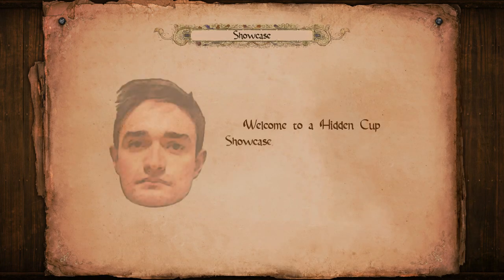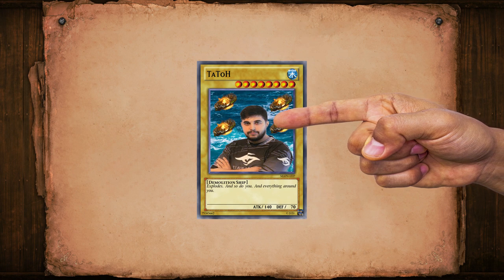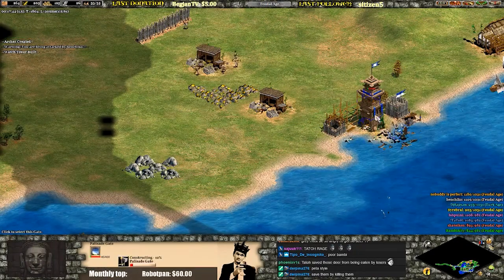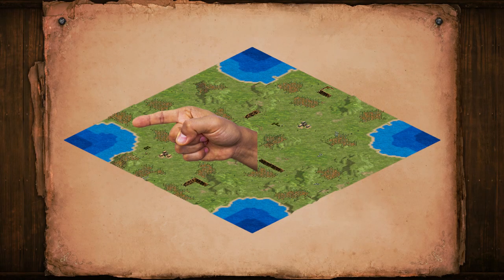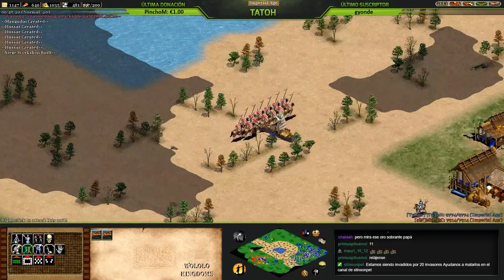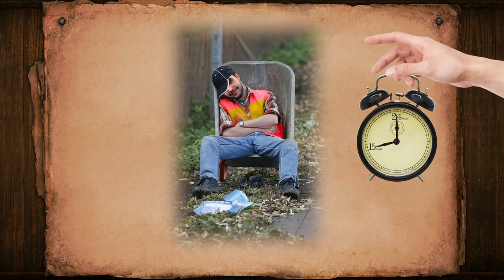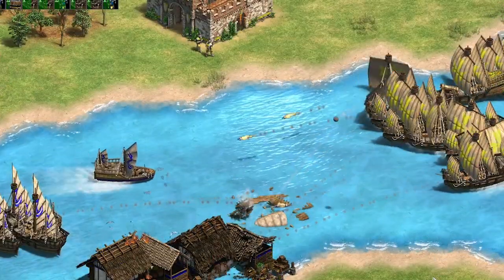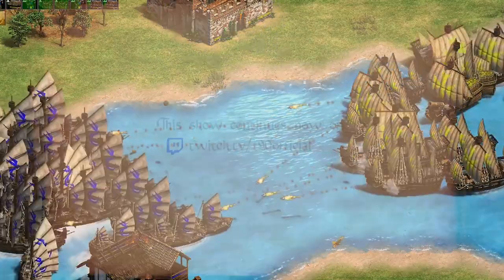Hidden Cup 3 Showcase | TaToH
This video tells us all about TaToH, a participant in Hidden Cup 3. Have you spotted him yet?